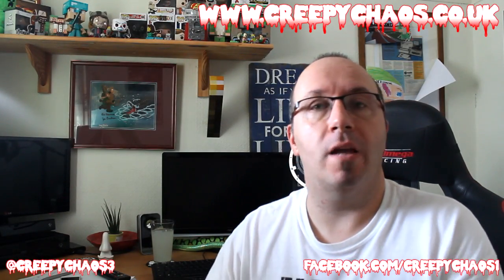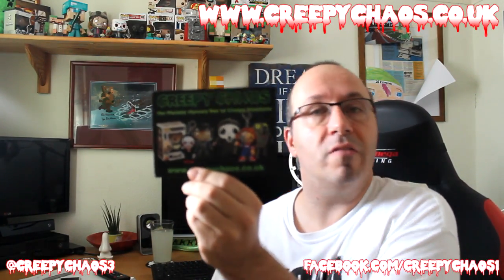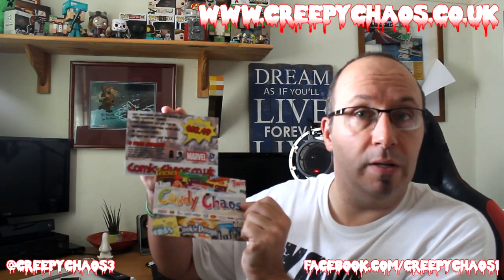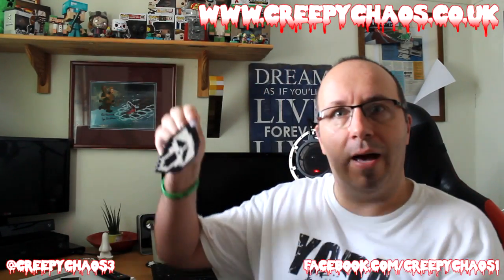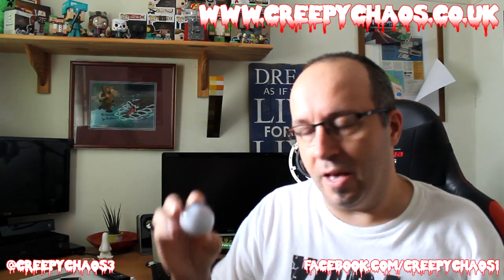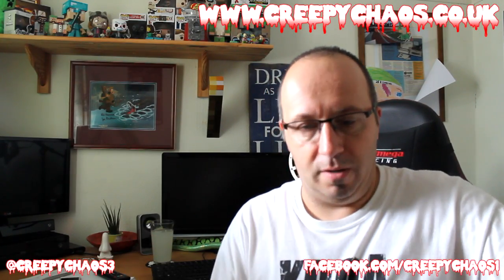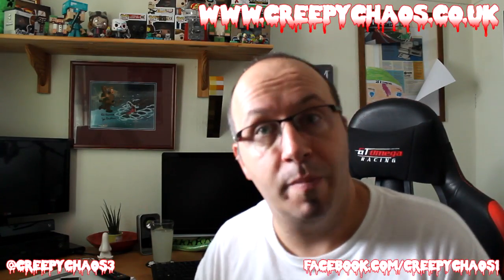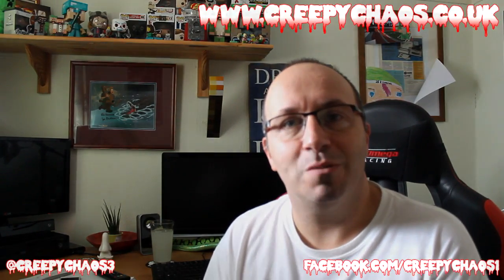Creepy Chaos Unboxing (October) **SPOILERS**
▸ I got a box of scary goodies from Creepy Chaos recently and this is the unboxing. Check out the video to see what I got!